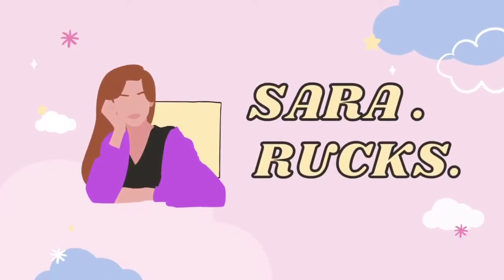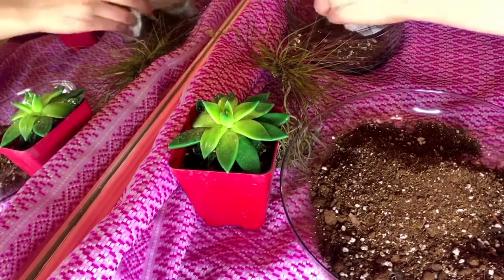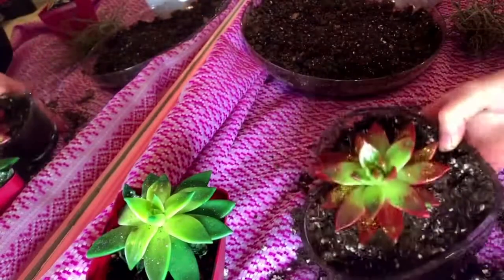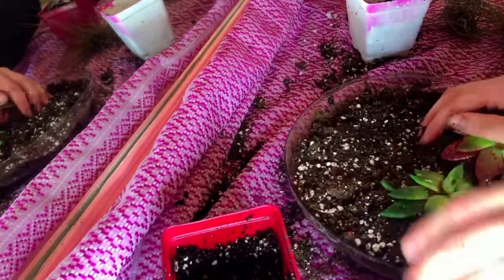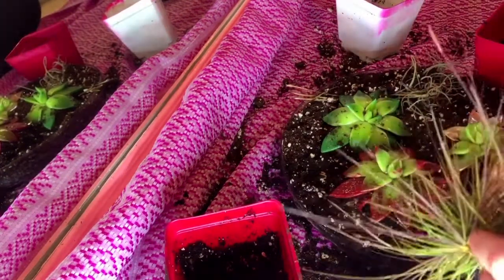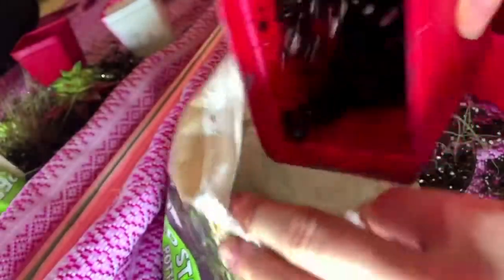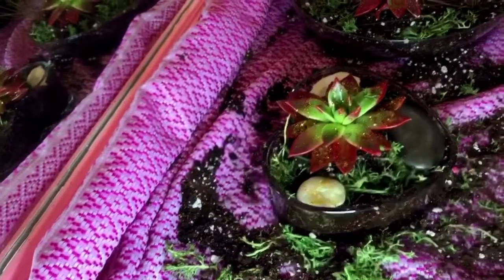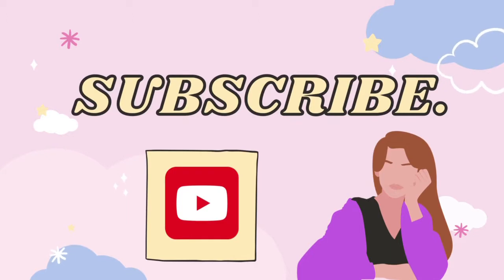DIY Succulent Garden (Dollar Store)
DIY Dollar Store Succulent Garden
Today I show you a fun lil craft I made with affordable materials from the dollar store! All one dollar.